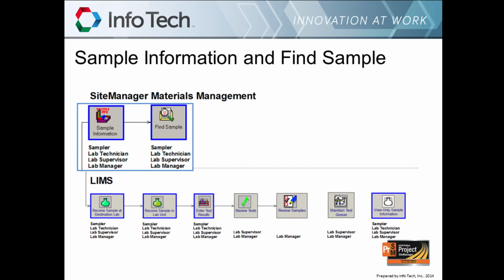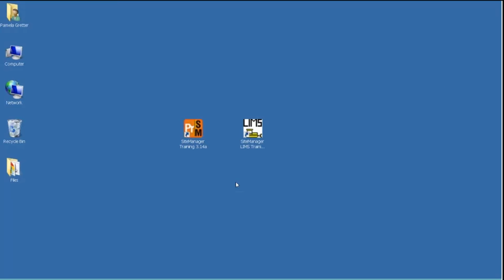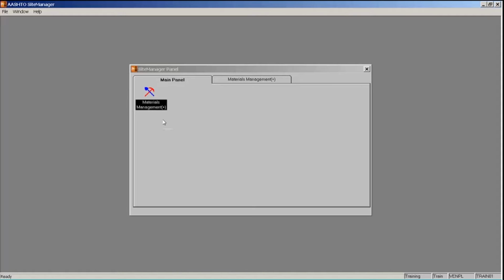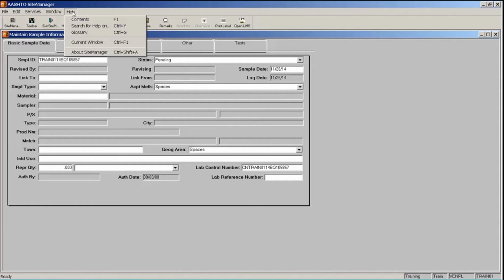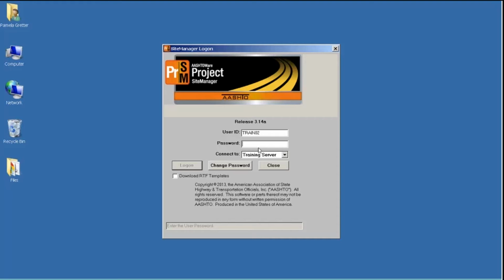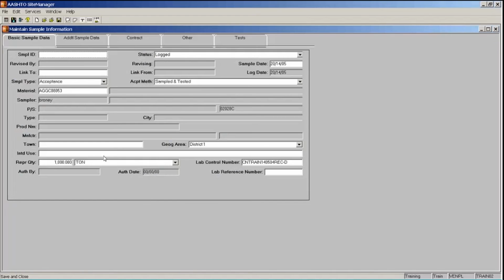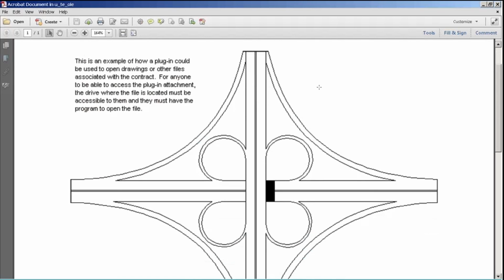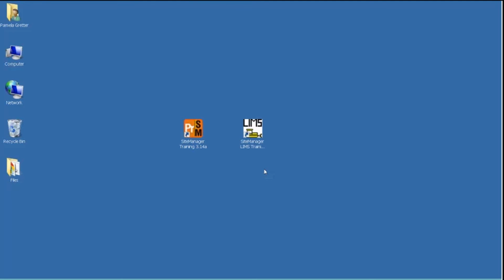Site Manager Training Videos: 1 Getting Started in SMM and LIMS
Getting Started in SMM and LIMS